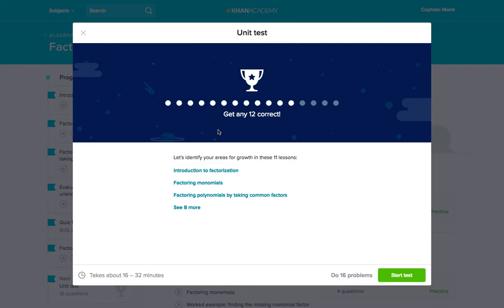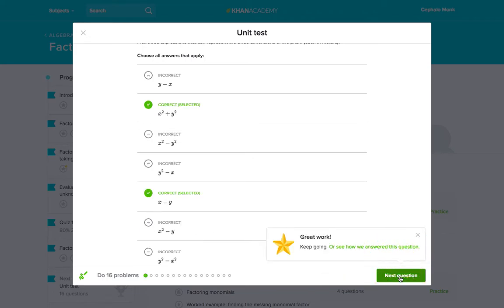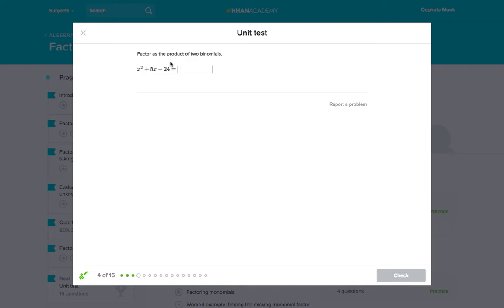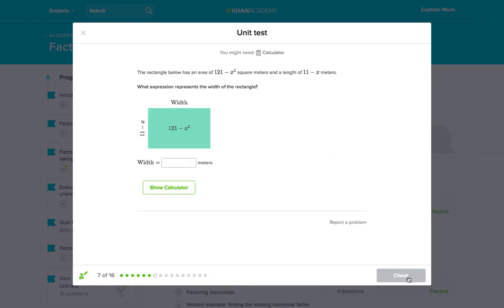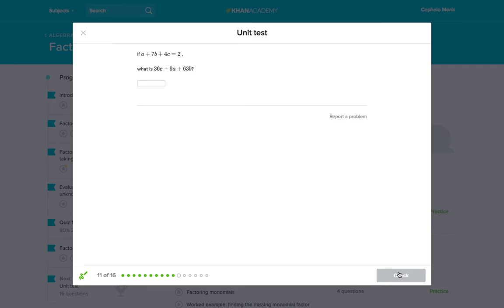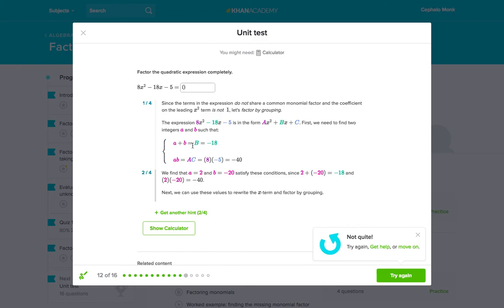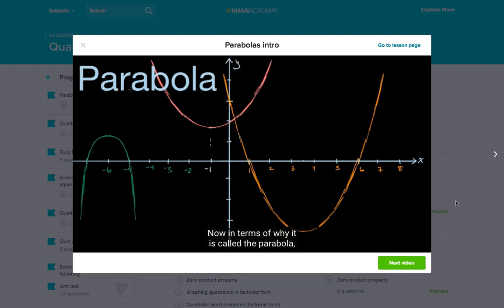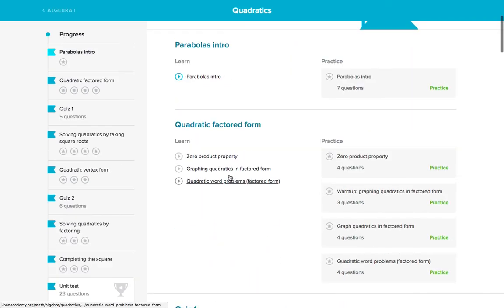03.12.18 at 9.20 PM